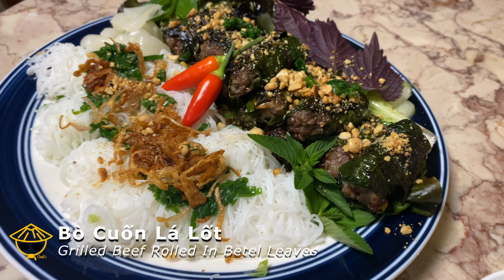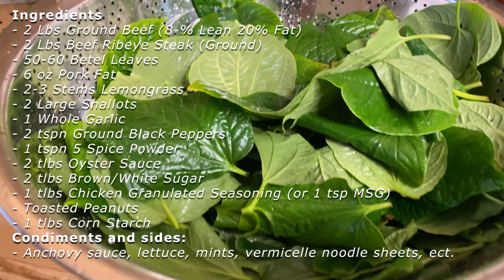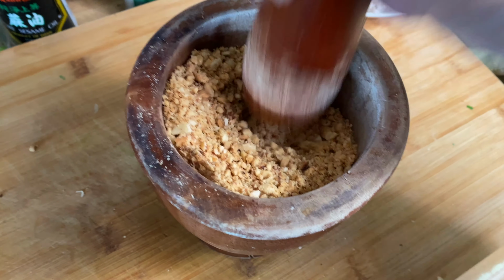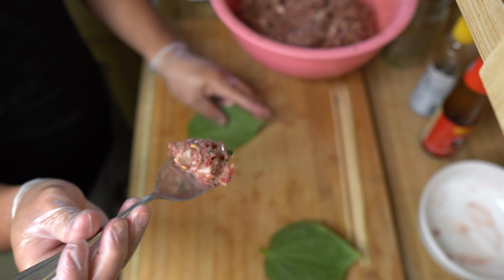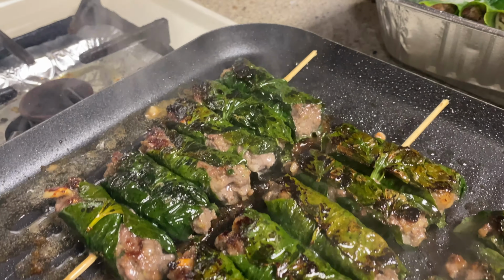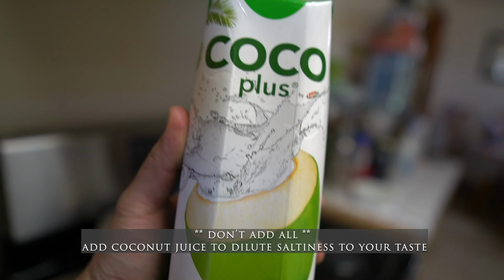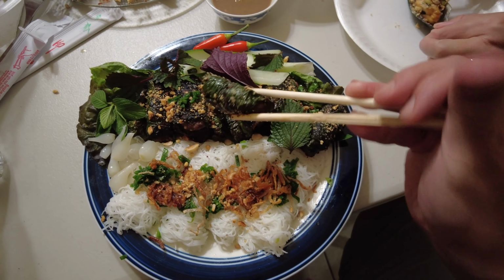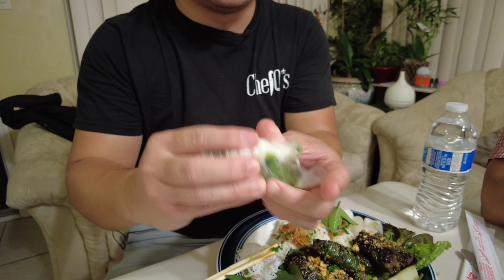Bò Cuốn Lá Lốt | Grilled Beef Wrap Betel Leaves | Vietnamese Recipe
Bò cuốn lá lốt is usually served within the Bo 7 Mon (7 Course Beef). This beef wrap with betel leaves is hard NOT to like. It is full of flavor and aroma.

Betel leaves are also known for its health benefits. Best to grill these over charcoal, but if time is not on your side, pan frying these is good as well.

Don't get this leaf mixed up with lá trầu, which is in the same family. But one is used for a source of nicotine chewing tobacco, while the other one is use for cooking. I made this mistake once when I bought some at the supermarket. The name is the same for some reason. Even when I searched it on google, they had the same name. But their scientific name is different. Piper Lolot leaves and betel leaves. They are similar in shape and color. But they definitely taste different. One is a vine and another is a bush. The one I got were from a bush.

We eat these with fresh lettuce, variety of mints, pickled vegetables, and either mixed fish sauce or mixed mam nem (anchovy sauce). I prefer the mam nem, as it adds a bolder taste and flavor.

ChefQsTravelRecipe
4K HD Video Quality